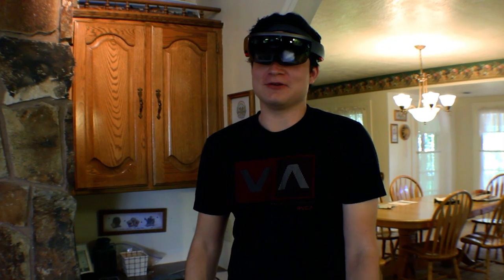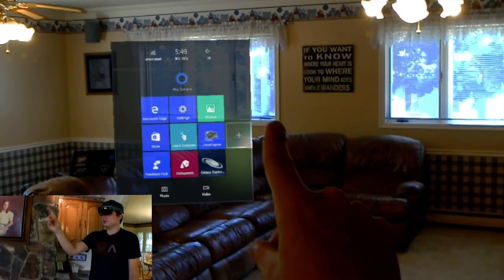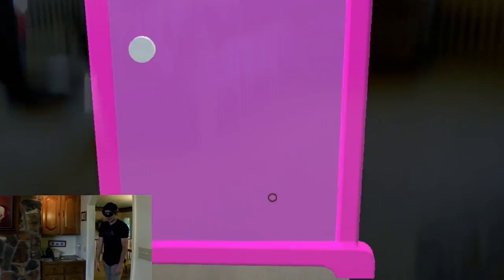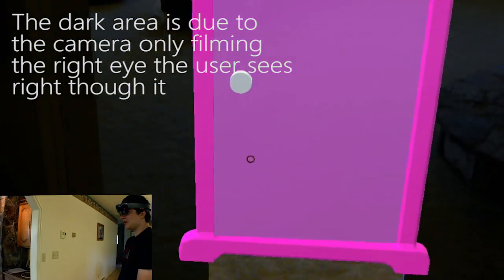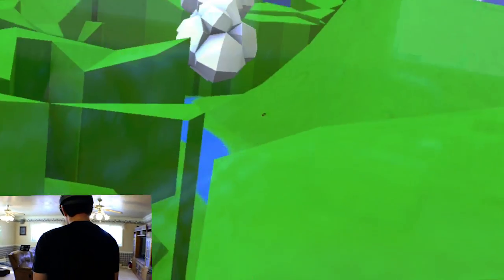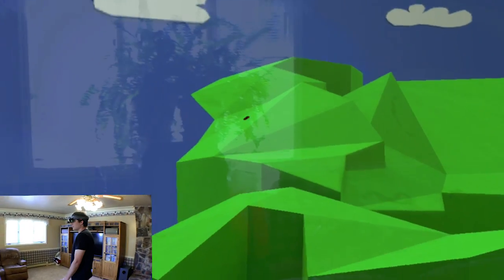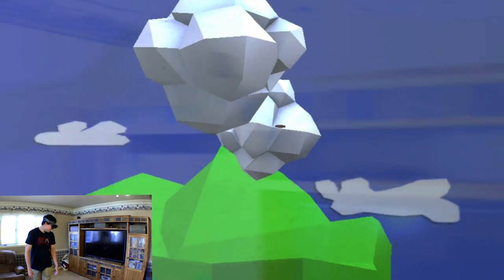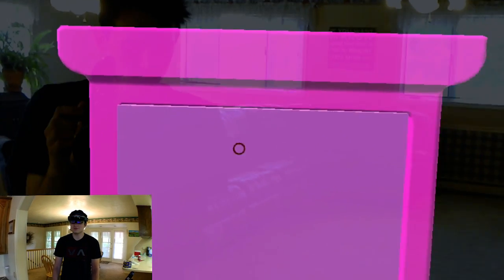Hololens App Preview: Dokodemo Teleportation Door!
In this app preview The Holo Herald looks at Dokodemo: Teleportation door.  In this little app, a door is added as a hologram to the world around you.  Through the door is a world that has been rendered to look completely different from your own.  This app shows how good augmented reality can really kill good virtual reality.  It shows off the capabilities of the HoloLens and gets you thinking.  The app is very small and there is not much to do but we thought it would be a good way to show what the HoloLens is capable of.